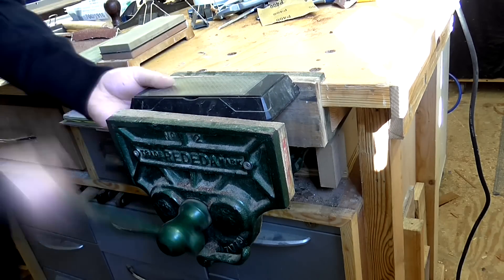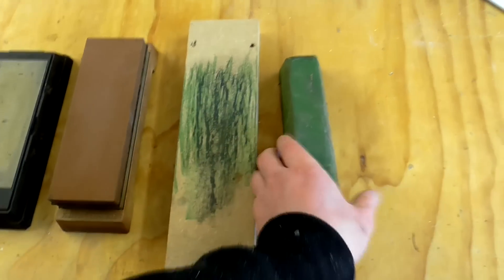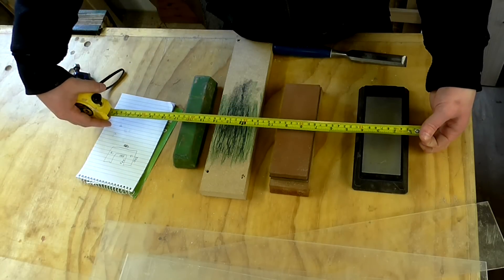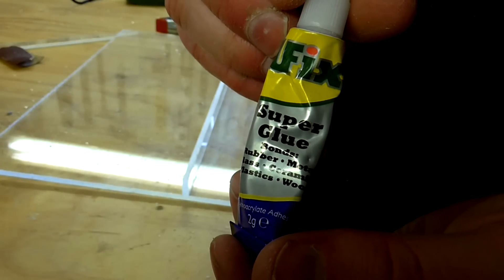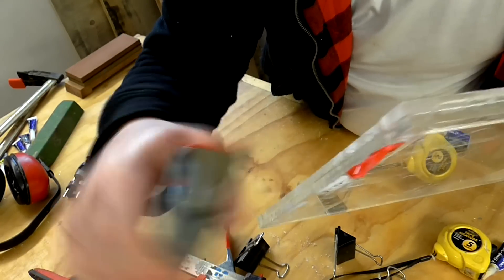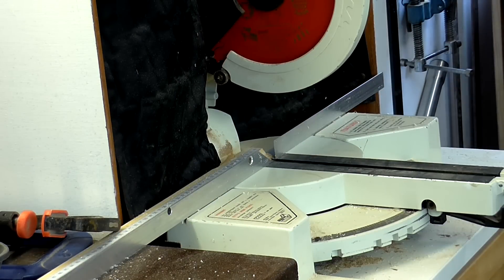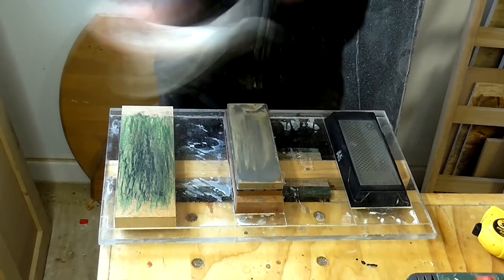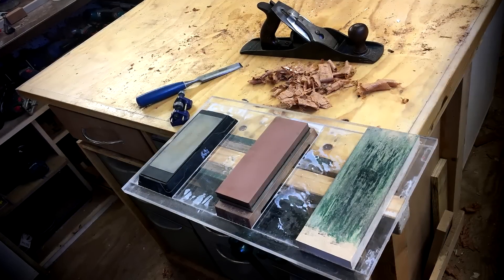Perspex Sharpening Station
Woodwork video. In this video I make a simple sharpening station out of some reclaimed perspex

Draper Honing Guide (Amazon UK) (Amazon US)

Taidea 360/600 grit diamond plates (Amazon UK) (Amazon US)

King Japanese 1000/6000 Whetstone (Amazon UK) (Amazon US)

Green Polishing Compound (Amazon UK) (Amazon US)